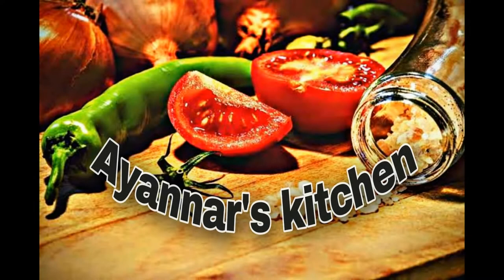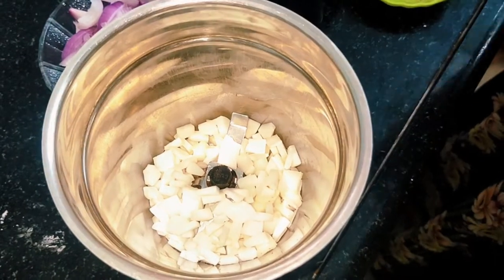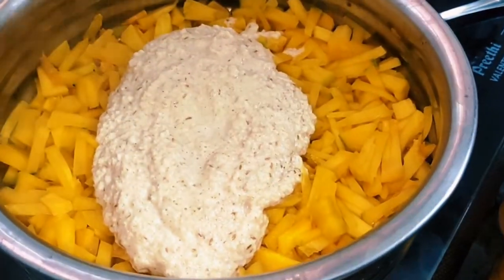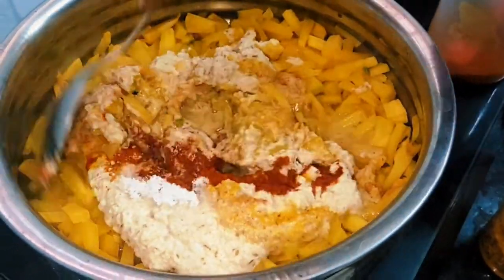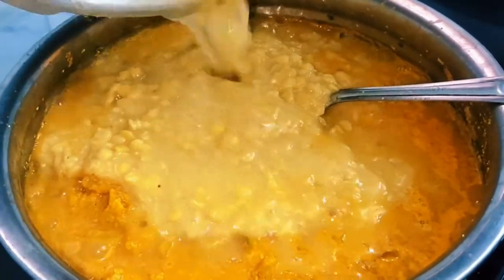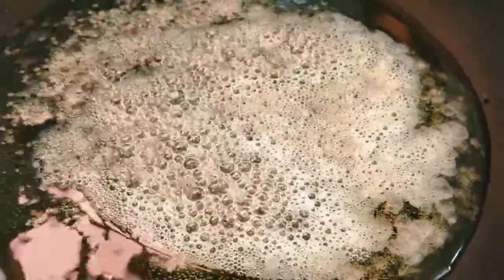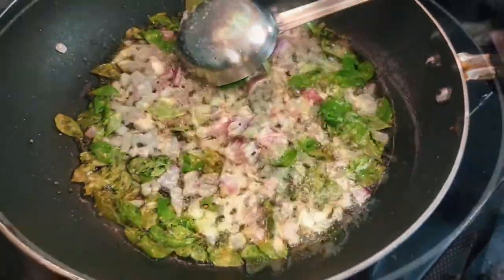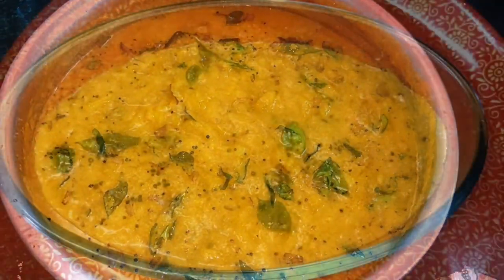நாட்டு காய்கறியில் அற்புதமான கூட்டு, பொங்கல் ஸ்பெஷல் மஞ்சள் பூசணிக்காய் கூட்டு